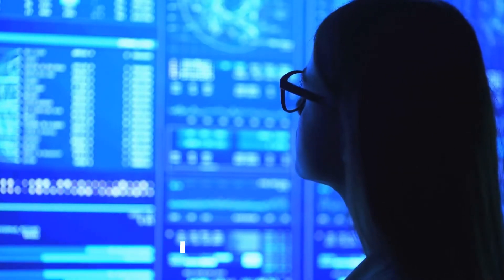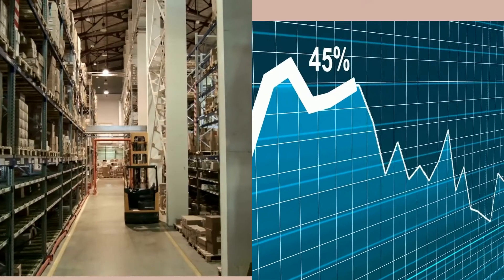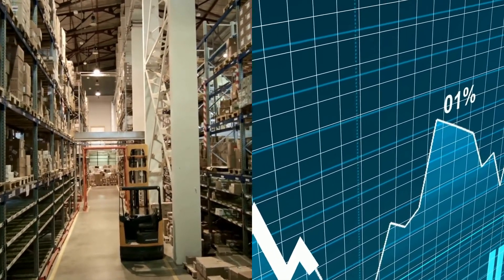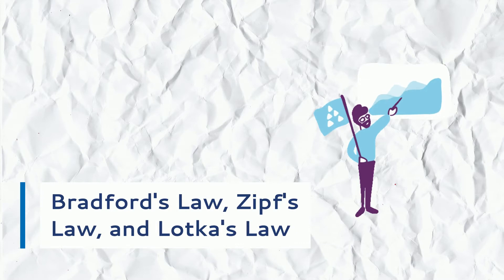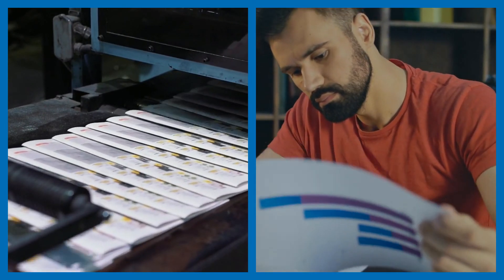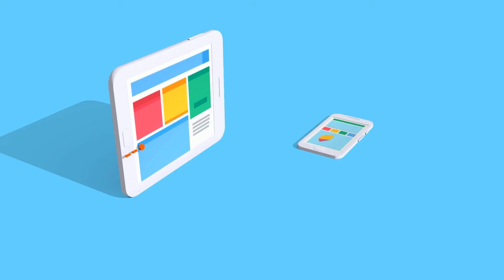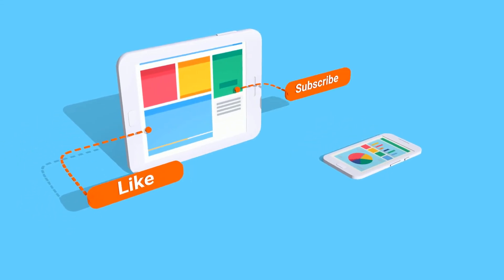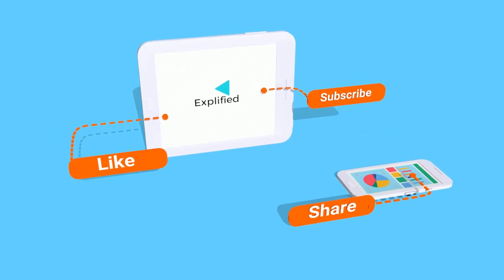Lotka's Law Explained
Watch this video to know everything about Lotka's Law in Infometrics- history, applications, examples and developments.